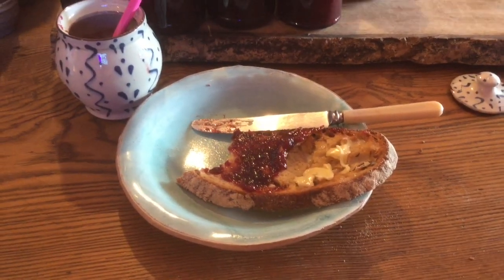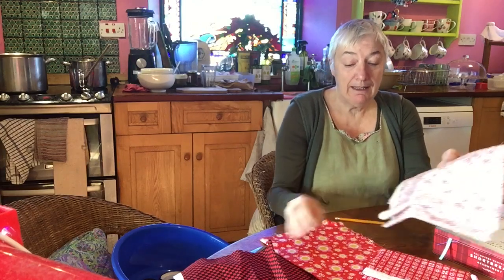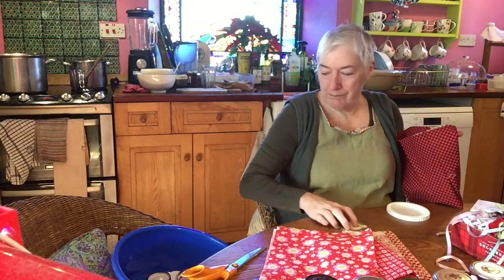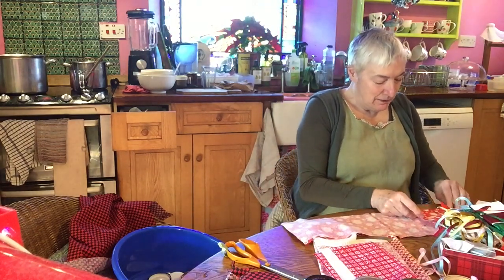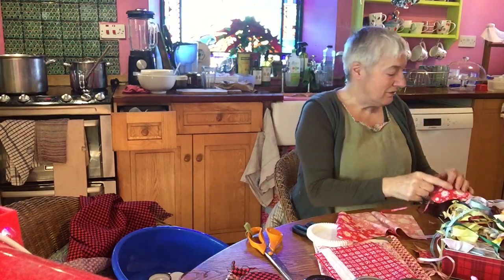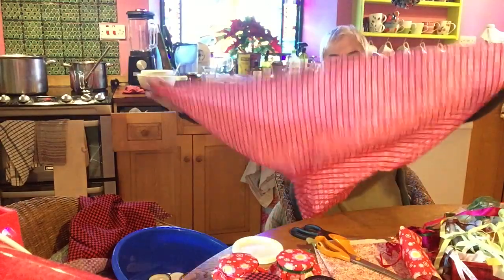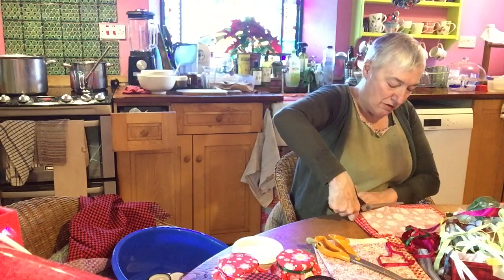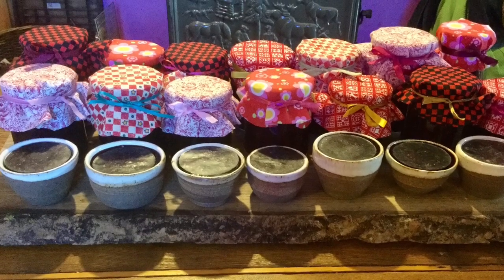Part Three of the fruit Preserving Extravaganza- the Syrup and the Jelly #18/13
The raspberry jam is getting its fancy lids, the syrup and the jelly are on the stove, there will be a part four. Can you stand all this jammin excitement?

Hear more about The Last Homely House, in our monthly newsletter.

Over on the Lime Green Sofa use the hashtag lhhlgs to share projects on Instagram

Love,
Kate
xxx